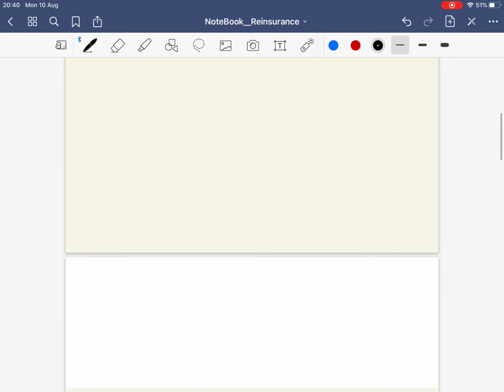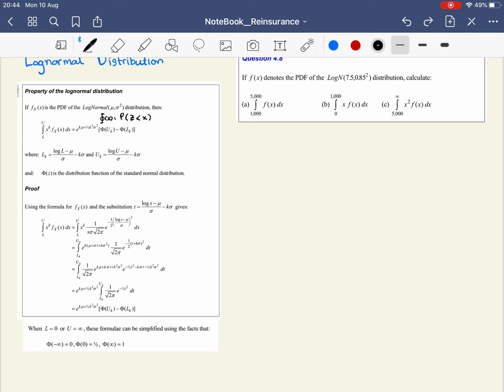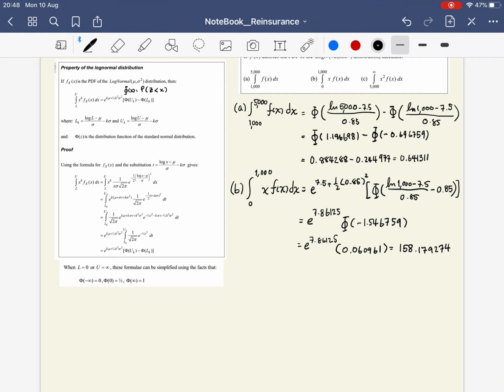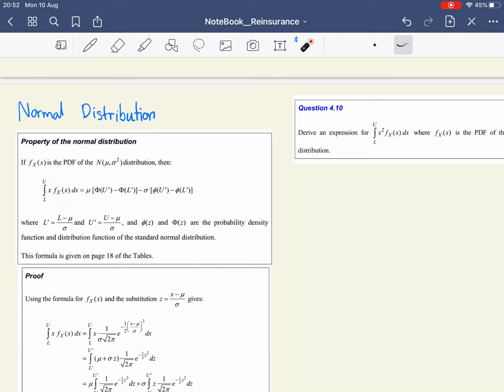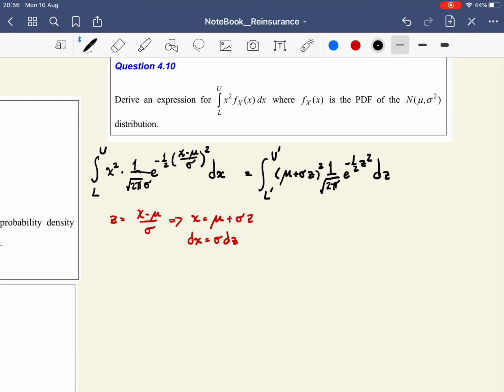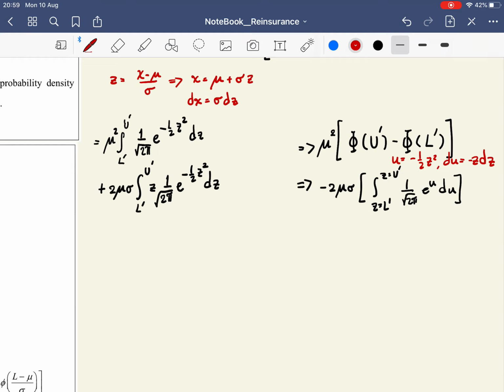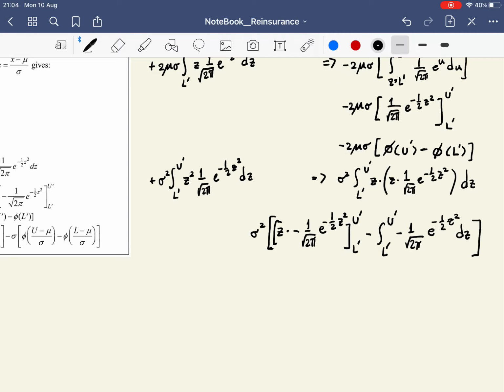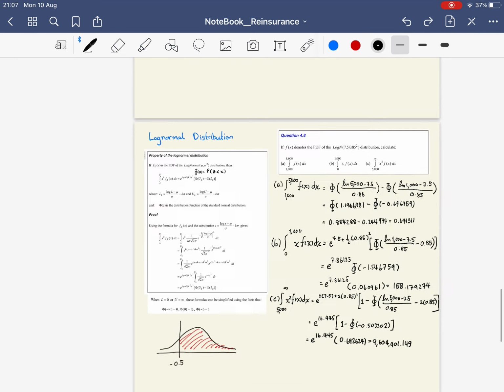Reinsurance II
This clip covers the idea of working with particular distribution including Lognormal and Normal Distribution when working in a reinsurance framework, along with practicing some problems to get into the idea. The contents are referenced to the CT6 textbook.

Time Stamp:
Lognormal Distribution 00:00
Normal Distribution 11.45